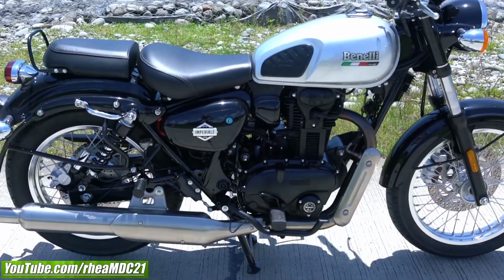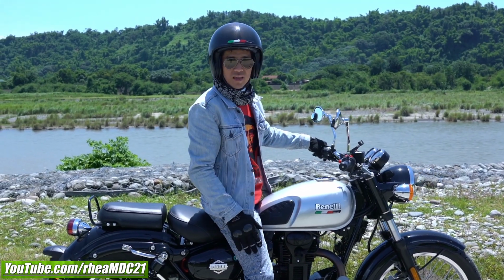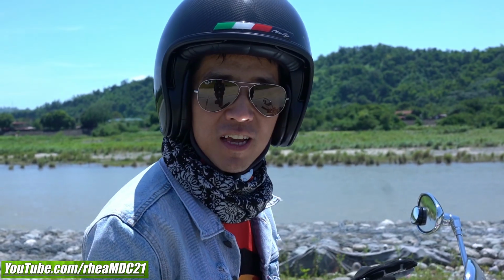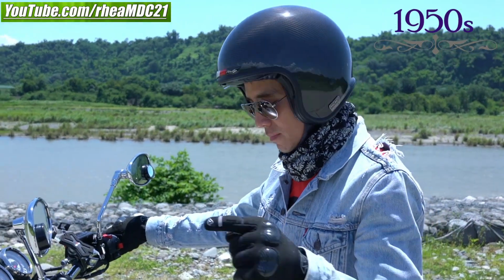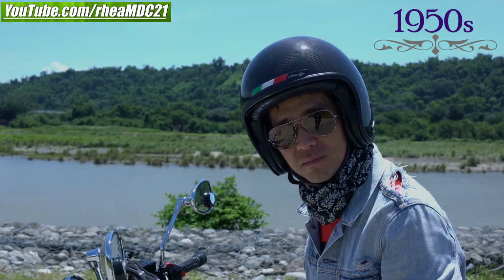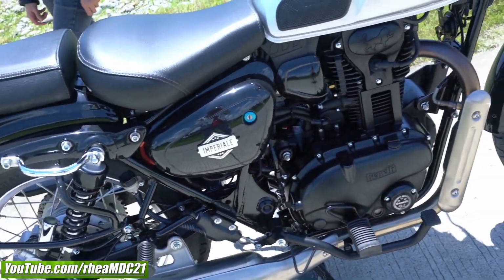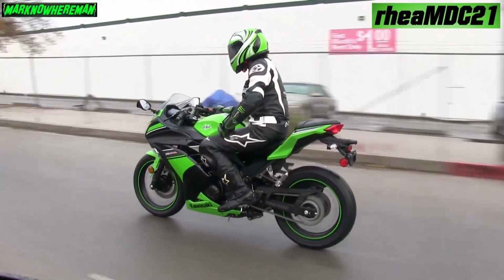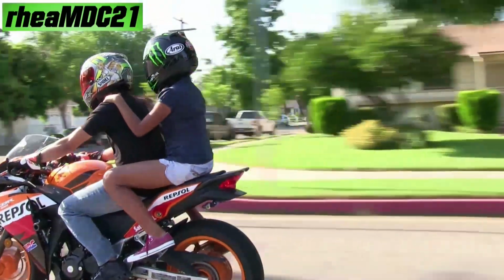The Best Benelli Imperiale 400 Review on YouTube! A Retro Classic Motorcycle Review Video. Motorbike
Back in the days, I used to ride motorcycles.
I have ridden a lot of motorcycles; sportbikes, naked bikes, standards, scooters, etc. And yes, I made a lot of straight to the point, no bullsh*t and no sugar coated reviews.

In 2013: I sold all my motorcycles and used the money for my outreach programs in Cuba and the Philippines.
I never rode any motorcycle in 10 years until just this year (mid 2023).

Most of my motorcycle videos' comment boxes got disabled back in 2018; due to some YouTube bullsh*t policy changes.
Note: Everyone (every YouTuber) got affected, not just me.